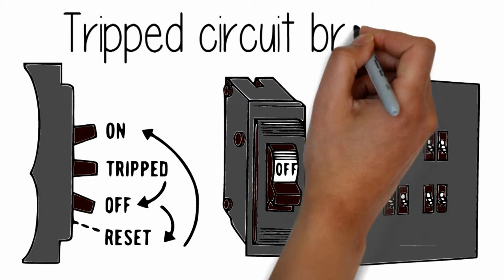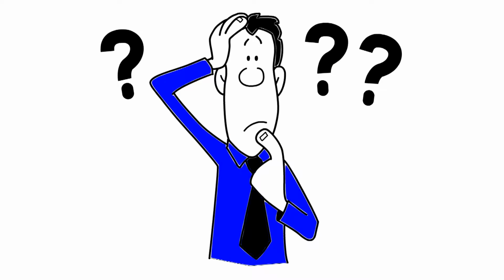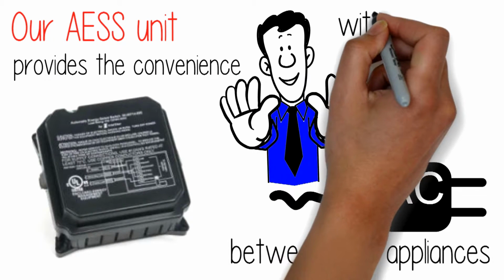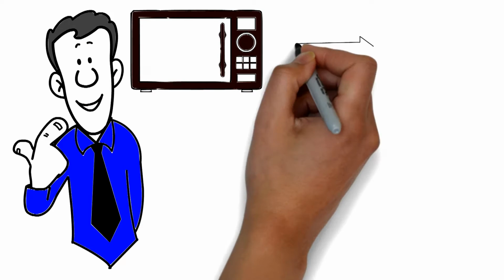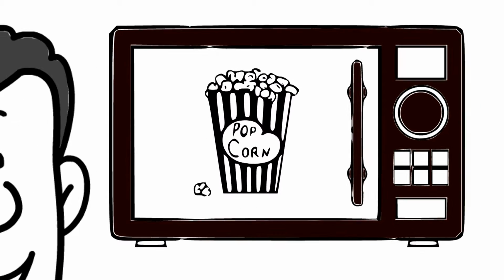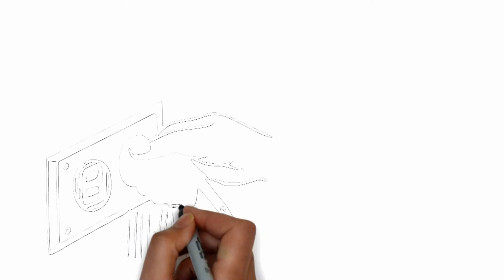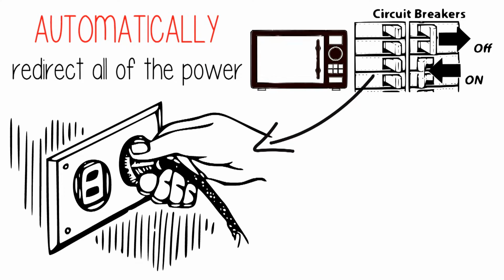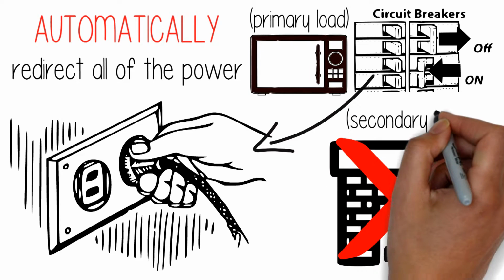AESS | Intellitec Products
Intellitec Products | Automatic Energy Select Switch

Problems with limited space on your break panel and want to fit more electronics into your RV, Home, Mod Home, Spec Home, trailer, etc. Check this video out and those problems go away! Enjoy!